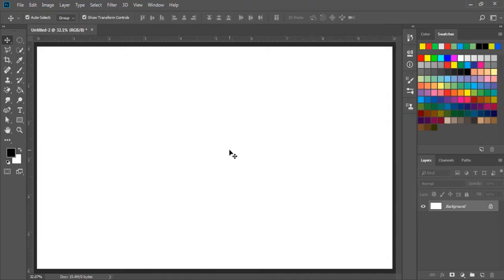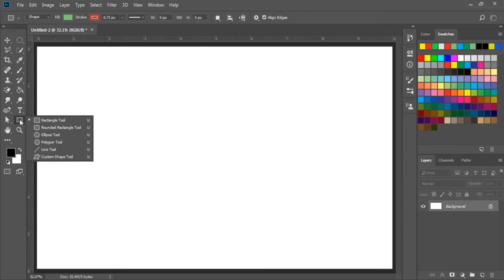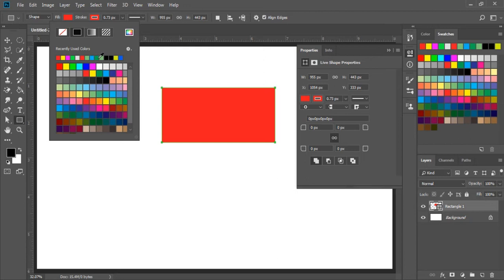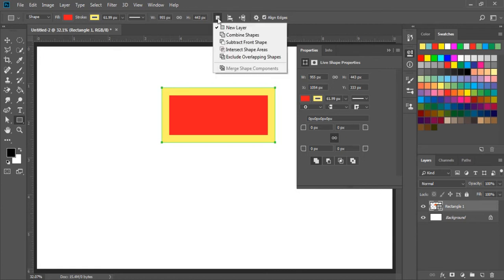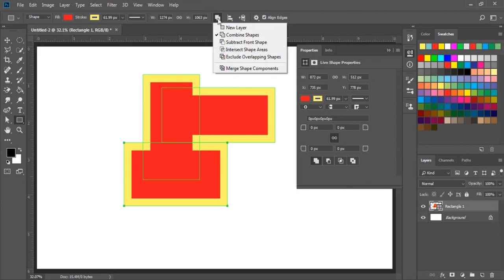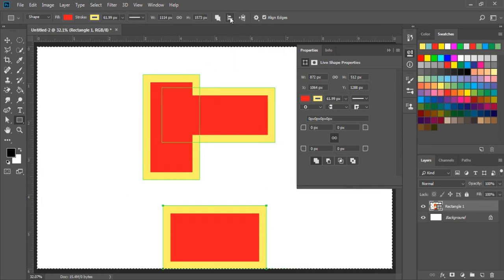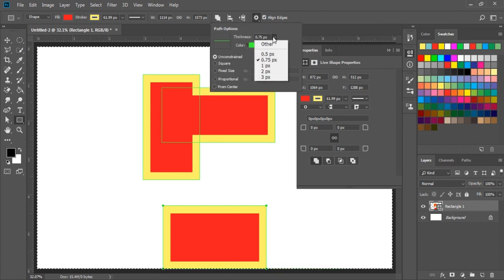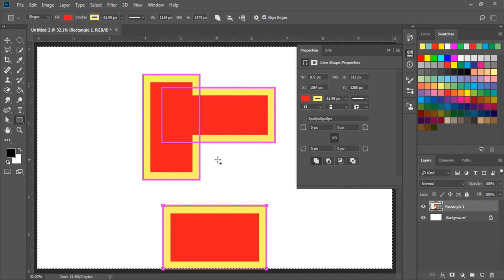Adobe Photoshop - RECTANGLE TOOL